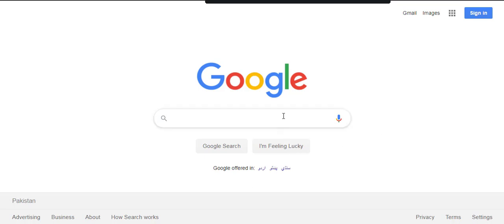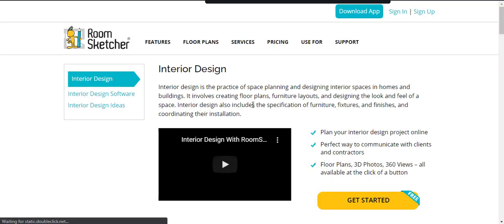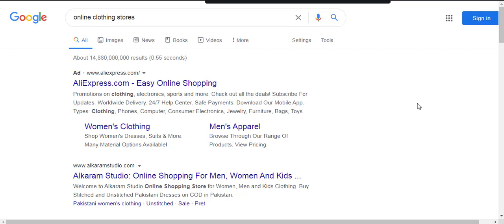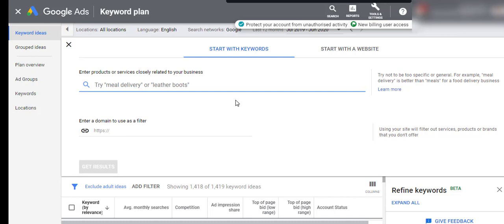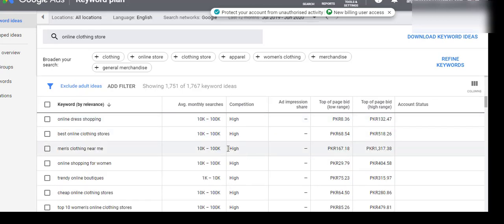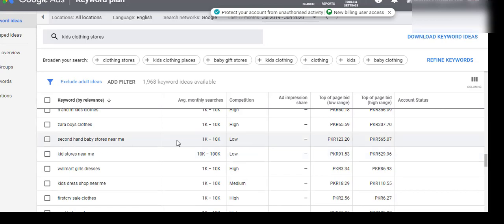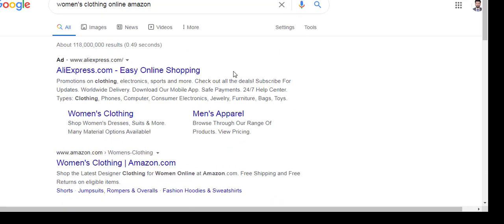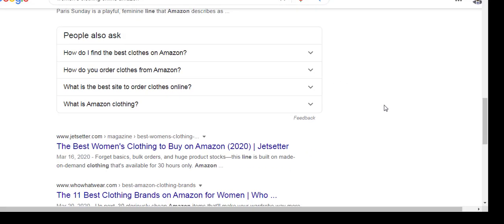KEYWORD RESEARCH FOR SEO BEGINNERS | GOOGLE PLANNER KEYWORD TOOL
This video show a very basic and easy way to start your keyword optimiztion.